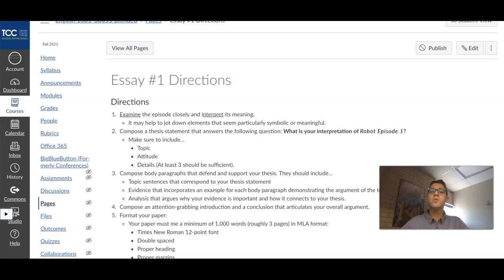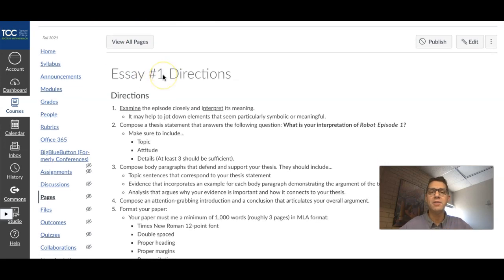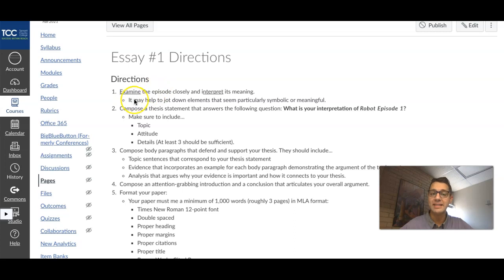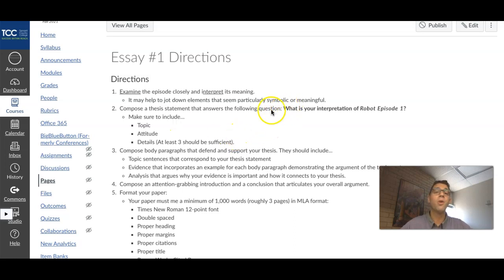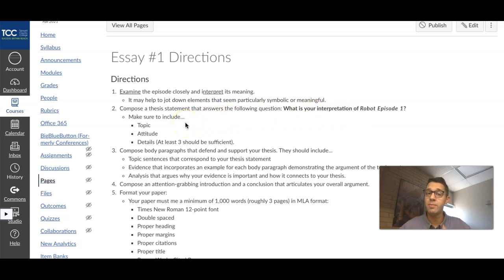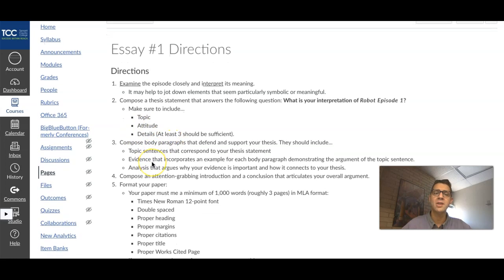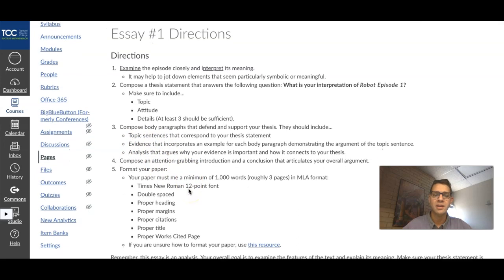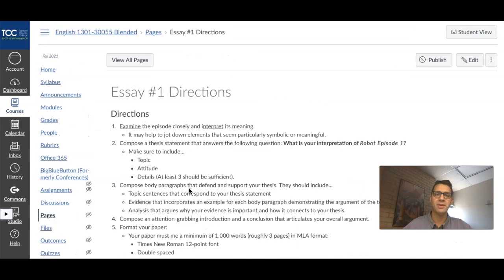1301 / Week 4 / Blended